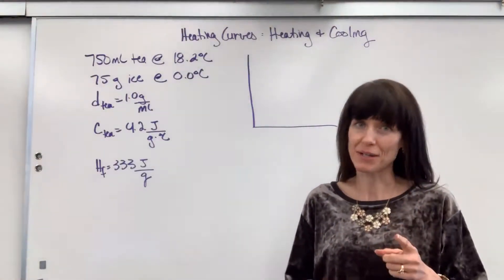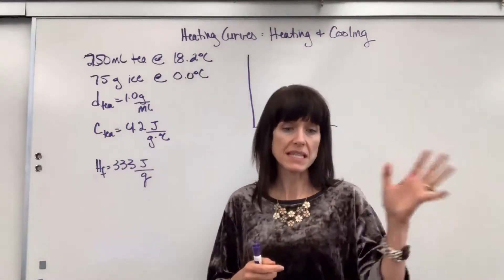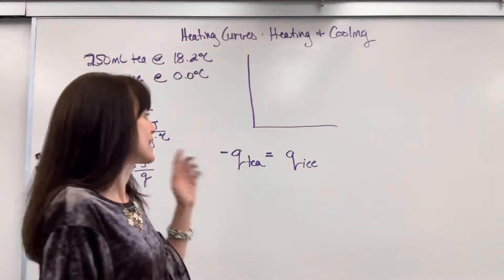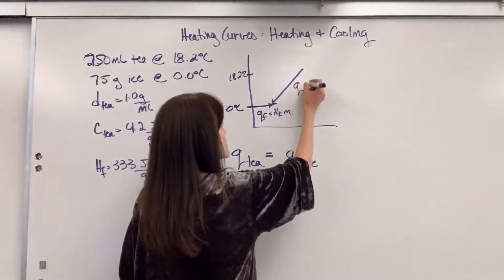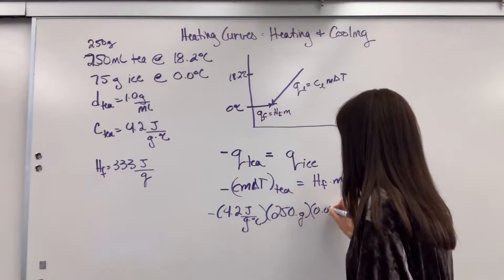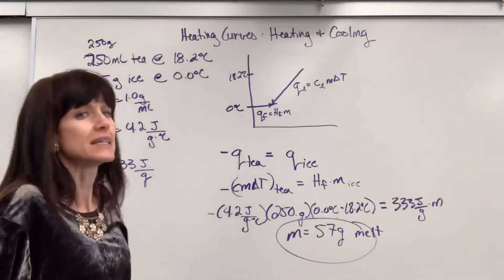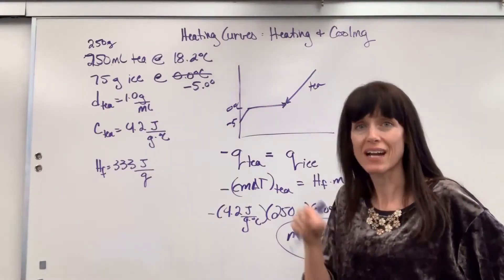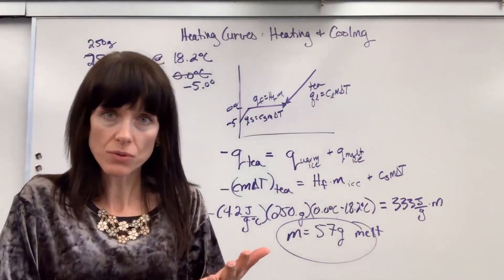Heating and Cooling Heating Curve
Using a heating curve when heating and cooling a mixture of substances (ice and water).